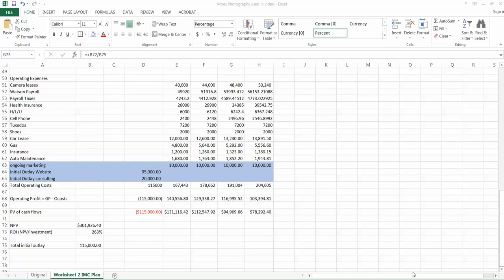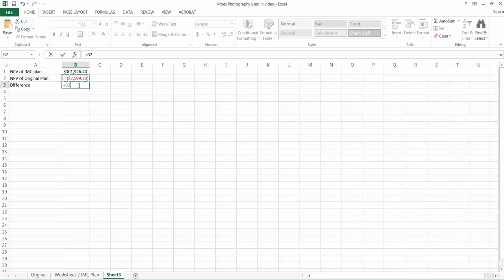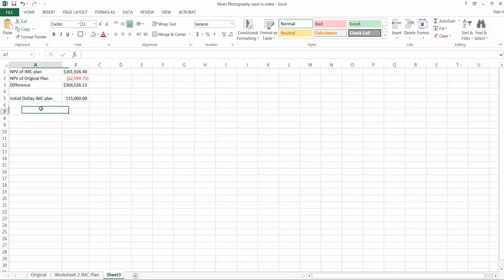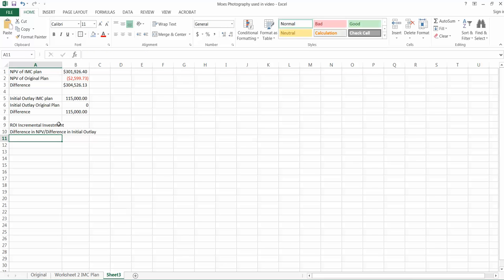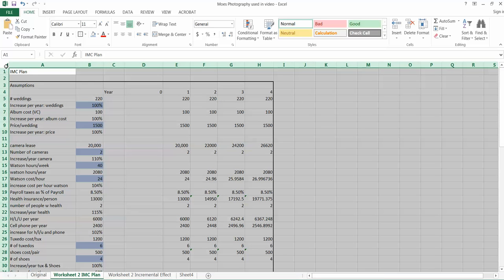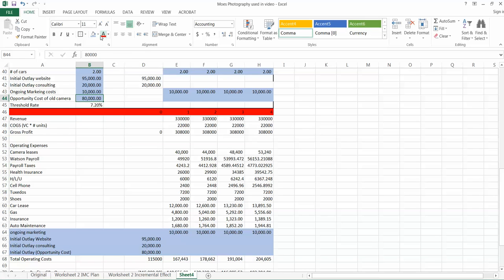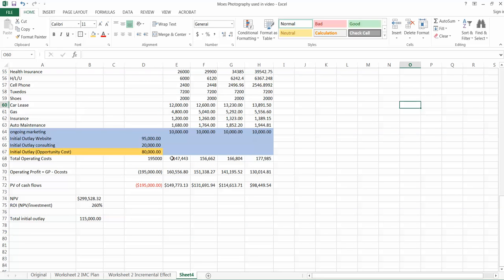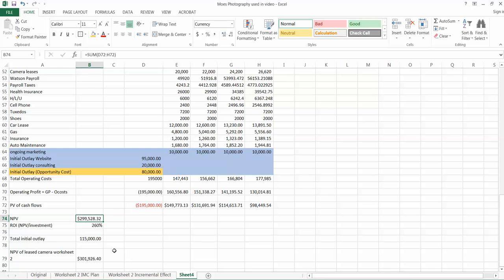Moe's Photography worksheet 3 and 4 video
This video takes you through how to measure the incremental effect of your IMC plan and how to determine whether you should use the old camera equipment or lease equipment for Watson